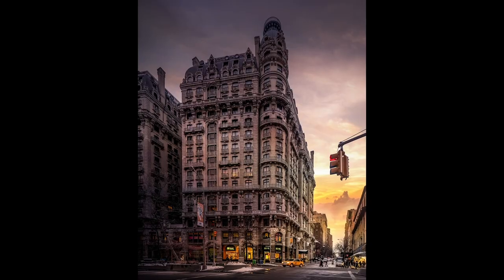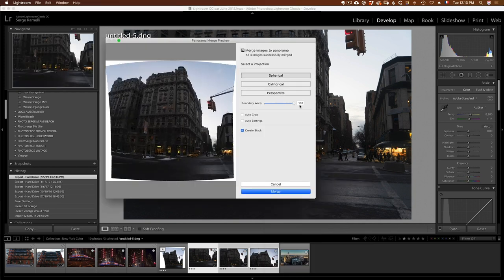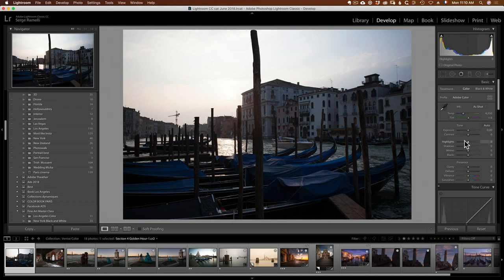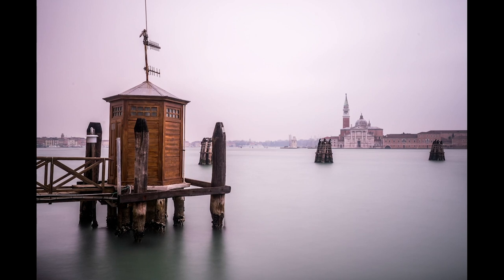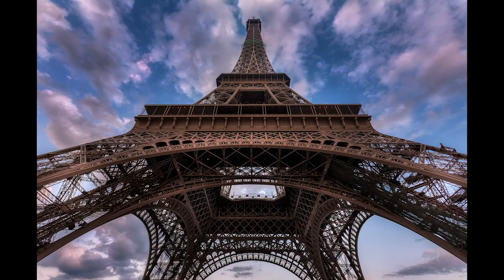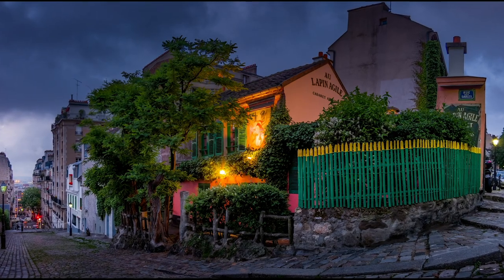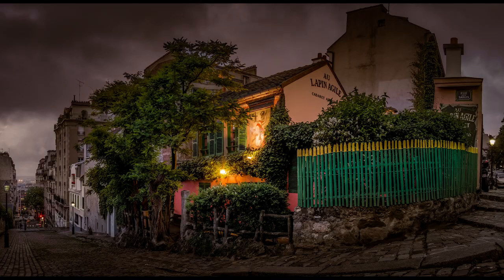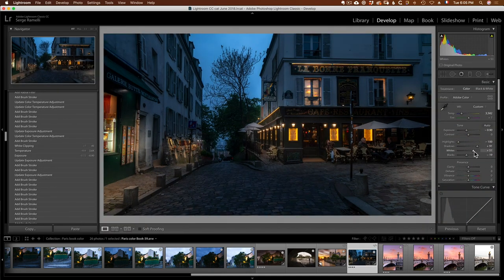Fine Art Color Photography Master Class with Serge Ramelli | Official Class Trailer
Get ready for a master class in fine art color photography with Serge Ramelli. You'll learn Check it out